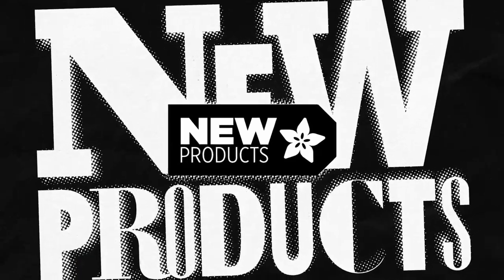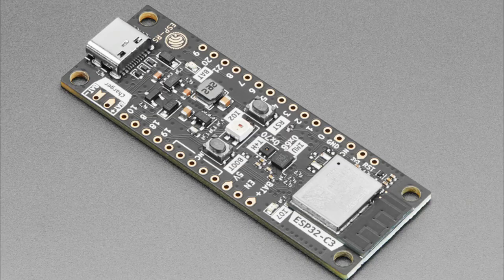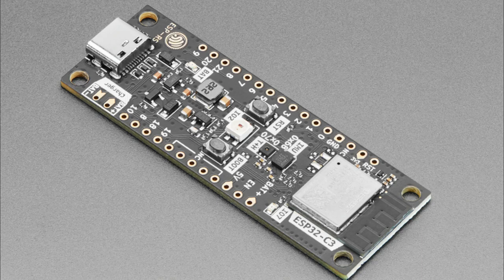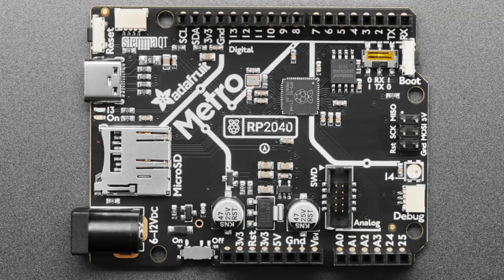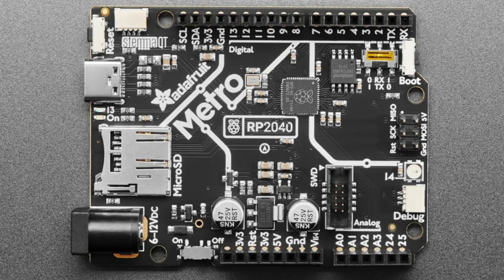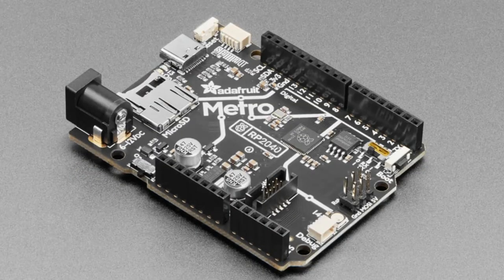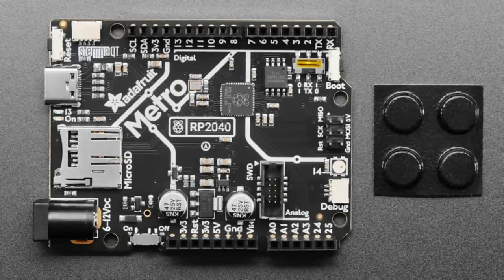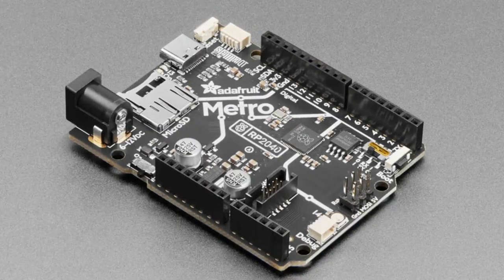NewProducts 8/9/23 Featuring AdafruitMetro RP2040!